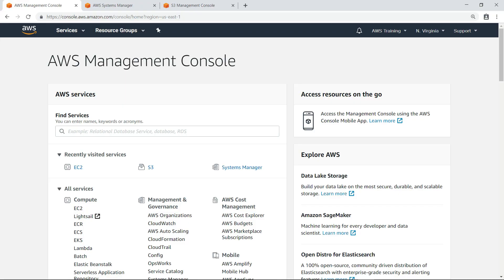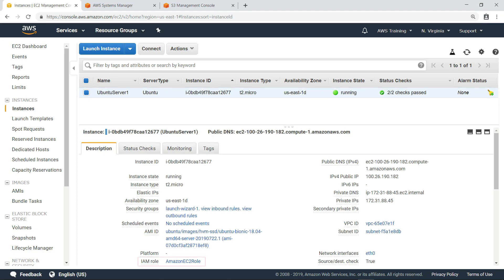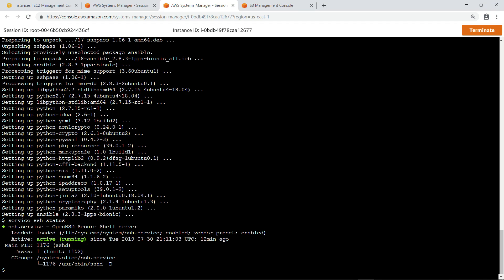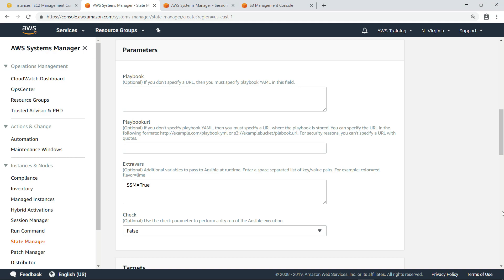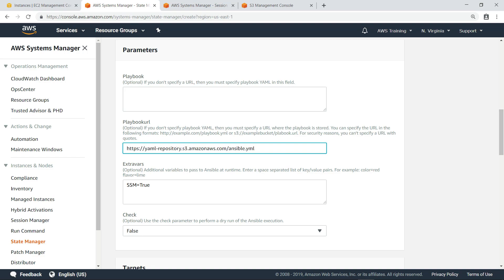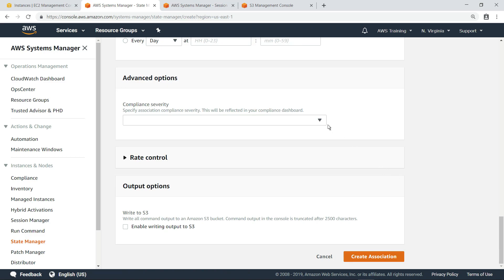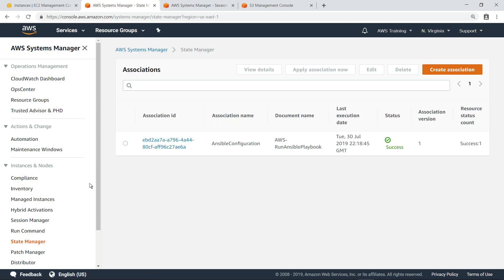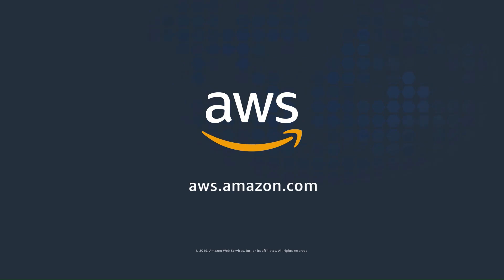Maintain Compliance with Ansible Playbooks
In this video, we will show you how to execute configuration management directives using Ansible on your instances using State Manager and Run Command, and the new “AWS-RunAnsiblePlaybook” public document. This document runs Ansible locally on your instances.